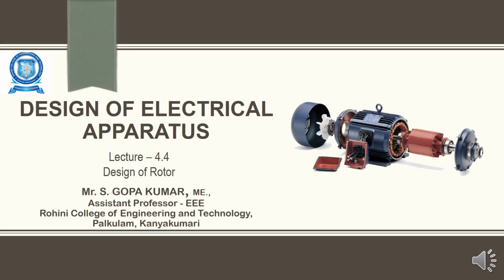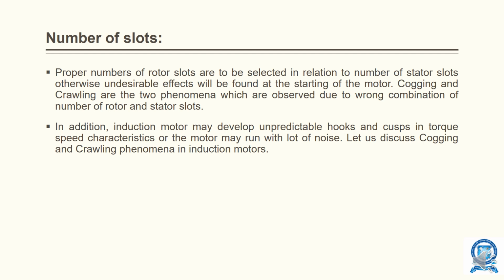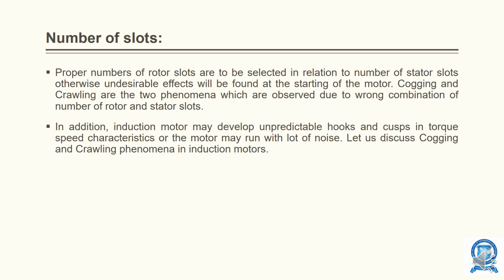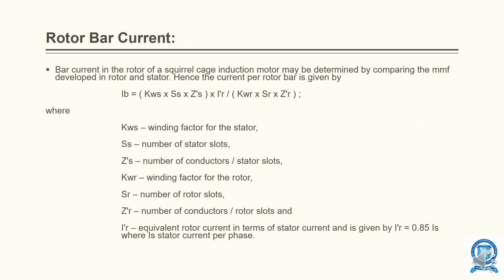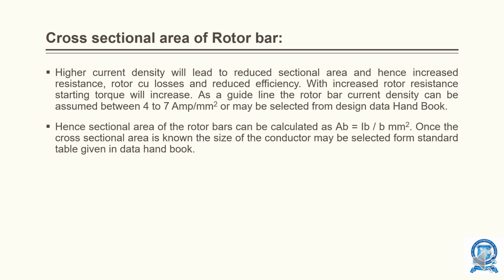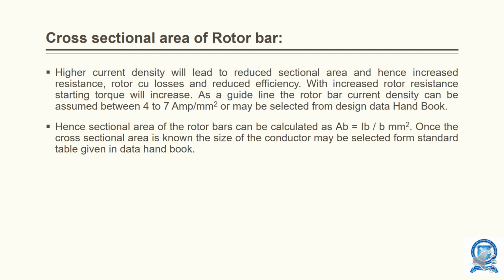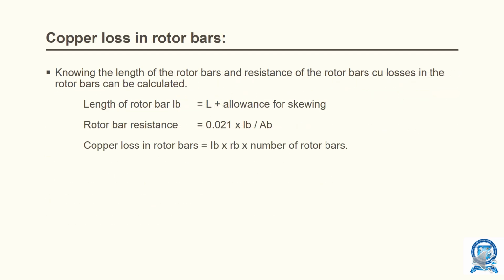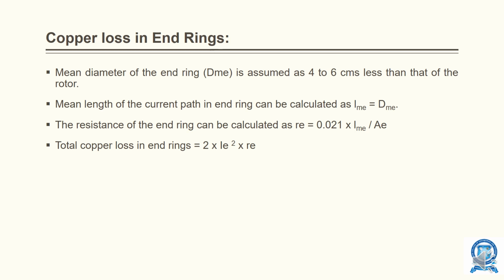4.4 Design of squirrel cage rotor